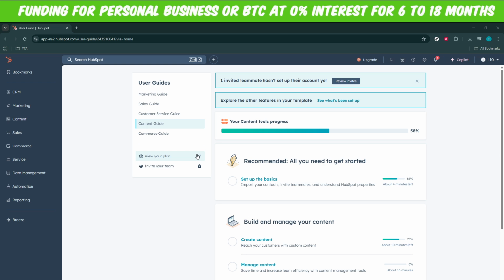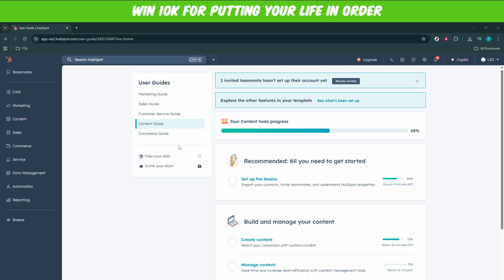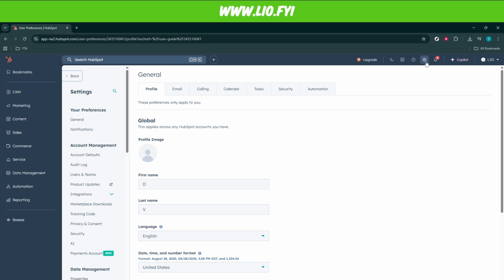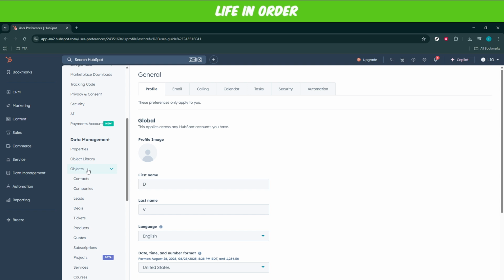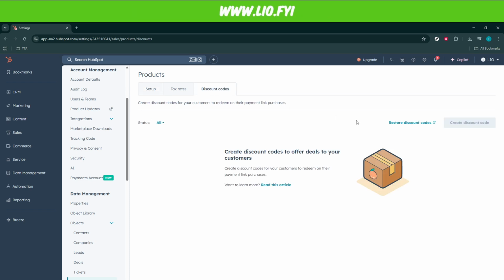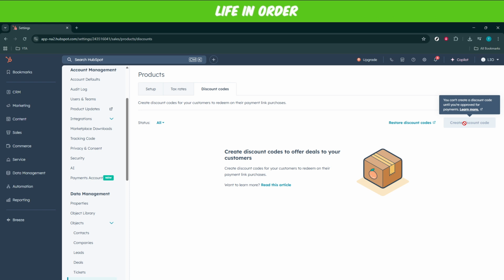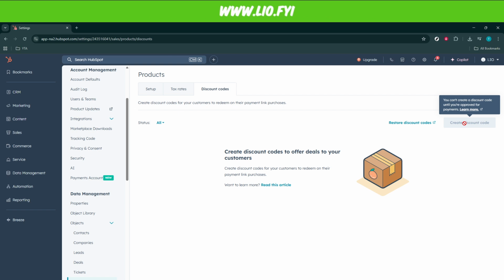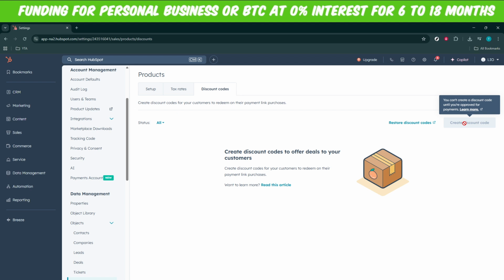How to Create Discount Codes hubspot 2025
in todays video we will coverHubspot discount codes, Ecommerce marketing, Digital marketing tips, Hubspot tutorial, Sales promotion strategies, Customer loyalty programs, Coupon creation, Marketing automation, CRM tools, Hubspot 2025 features, Online business growth, Discount strategy, Promotional codes, Hubspot for beginners, E-commerce optimization, Sales conversion tactics